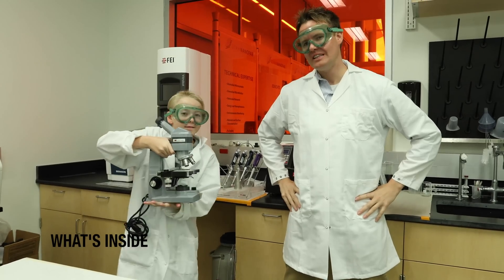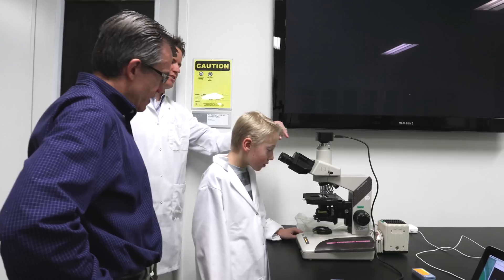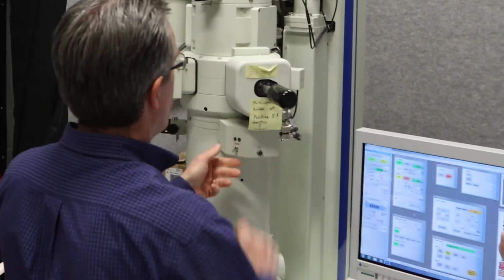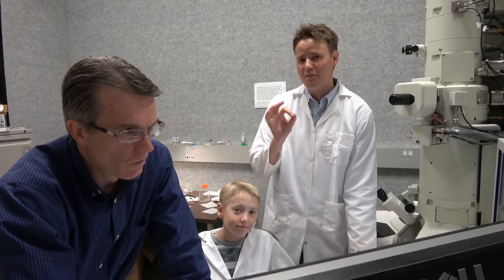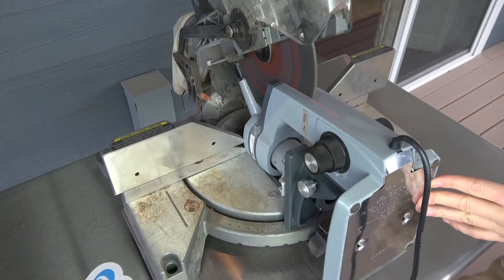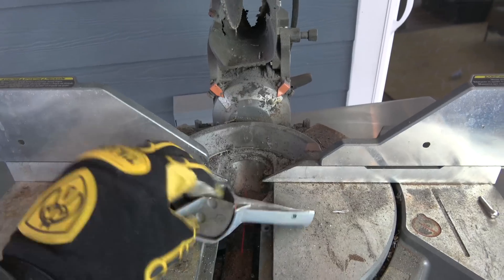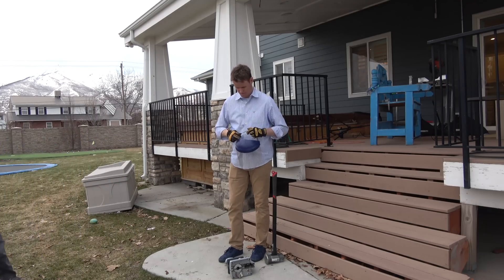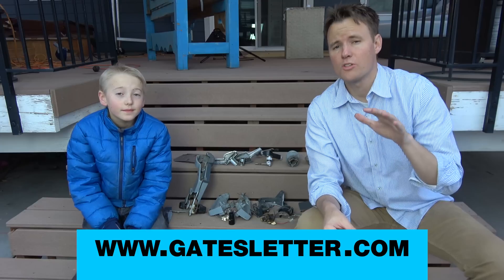What's inside a Microscope?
We CUT OPEN a Microscope! This video is in collaboration with Bill and Melinda Gates!

When thinking about the positive impacts vaccinations have had on children around the globe, Lincoln and I decided to go look at Polio under a Microscope to learn more about how we have found cures for these diseases. Even after seeing this, we are amazed at the work many people do in this world for good.